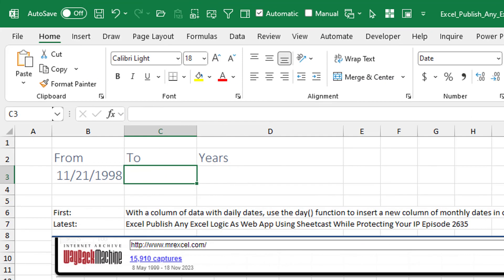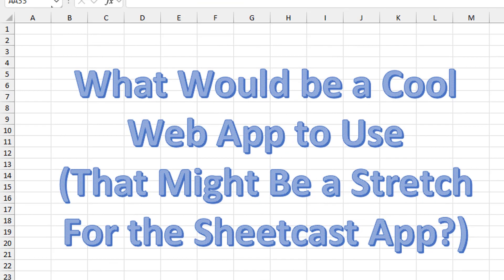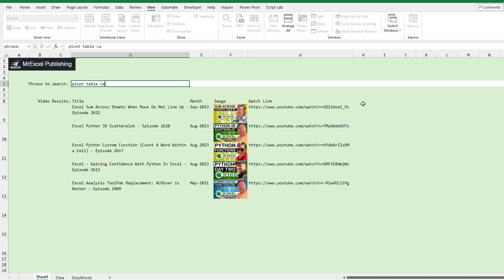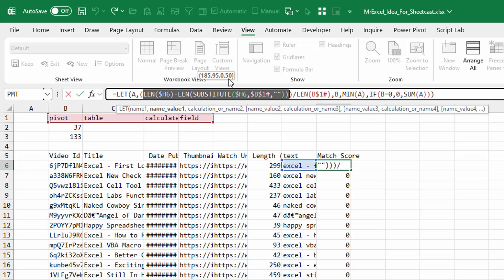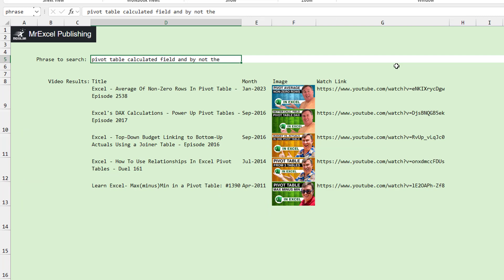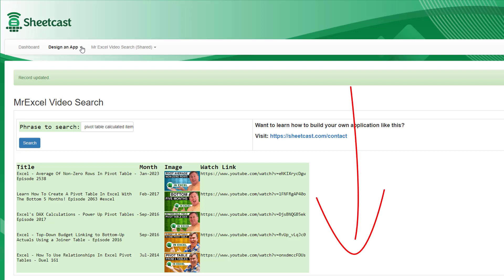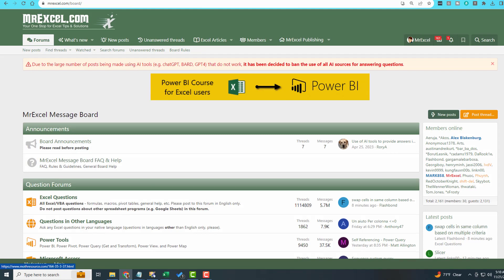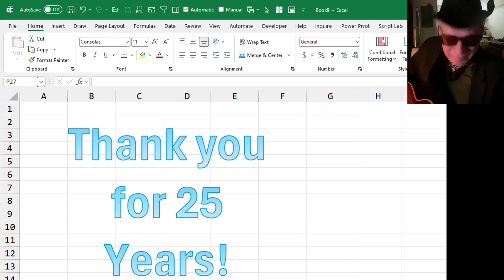Excel Publish Any Excel Logic As Web App Using Sheetcast While Protecting Your IP - Episode 2635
Microsoft Excel Tutorial: Embed any Excel Logic in a Web App Using

Welcome to episode 2635 of the MrExcel podcast! It's been 25 years since I started sharing my Excel tips and tricks with all of you, and I couldn't be more grateful for your support. Today, I have something truly amazing to show you - how to publish any Excel logic as a web app using Sheetcast while protecting your intellectual property. Plus, I'll also be sharing how you can search through 25 years of MrExcel content using just 18 Excel functions. Let's dive in!

Have you ever wondered how to create a web app from your Excel workbook without giving away your intellectual property? Well, I recently met with the team at Sheetcast and they showed me how it can be done in just minutes. All you need is your Excel workbook and the ability to build logic in Excel. Sheetcast takes care of the rest, giving you a fully functional web app. And the best part? You can protect your IP while still having all the calculations work seamlessly.

To put Sheetcast to the test, I challenged them to create a web app using some of the most complex Excel functions, such as IMAGE, HSTACK, and FILTER. And to my surprise, they were able to deliver a fully functional web app in just a few days. This is truly mind-blowing and a game-changer for anyone looking to share their Excel work without compromising their intellectual property.

But that's not all. Sheetcast also allows you to search through 25 years of MrExcel content using just 18 Excel functions. No more scrolling through endless YouTube videos or trying to remember which video had the information you need. With Sheetcast, you can easily search for specific phrases and find the exact video you're looking for. It's like having your own personal Excel search engine!

I'm truly amazed by the capabilities of Sheetcast and I'm excited to share it with all of you. In honor of the 25th anniversary of MrExcel, Sheetcast has created a special URL where you can try out the web app for yourself.

I also want to take this opportunity to thank the amazing community at MrExcel. Your support and participation in the MrExcel message board has been invaluable over the years. Together, we have created a community of smart and talented individuals who can solve any Excel problem. Thank you for being a part of this journey and here's to many more years of Excel success! Until next time, this is Bill Jelen from MrExcel, signing off.

(0:00) Welcome to 25th anniversary of MrExcel
(0:45) Ctrl+; for Current Date
(1:05) YEARFRAC function in Excel
(1:25) First articles at MrExcel.com in 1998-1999
(1:54) Publish Excel logic to web app using Sheetcast
(2:17) Create a challenge for Sheetcast with 18 functions
(2:44) Workbook to search MrExcel YouTube content
(3:17) Testing the Video Search in Excel
(3:53) Excluding stop words from search
(4:31) How many times is pivot mentioned in a video
(4:58) Hash as array operator
(5:08) Seeing results of subformula in tooltip
(6:00) What match score is 5th largest
(6:14) FILTER and HSTACK the top 5
(6:35) IMAGE function
(7:34) Sheetcast Version of my Excel Workbook
(8:24) You can try it
(9:30) 25% Off E-books at MrExcel
(10:00) Thanks to MrExcel Board
(10:27) Clicking Like really helps the algorithm

This video answers these common search terms:
how to embed excel sheet in website
how to embed live excel chart onto website
create a website using excel
how to make website mockup using excel
can you design websites in excel
can you create a website in excel
how to use excel in web
how to publish excel to web
how to save excel file to web page
how do i open an excel spreadsheet on the web
how to publish an excel spreadsheet on the web
is there a way to turn excel macros into a website instead?